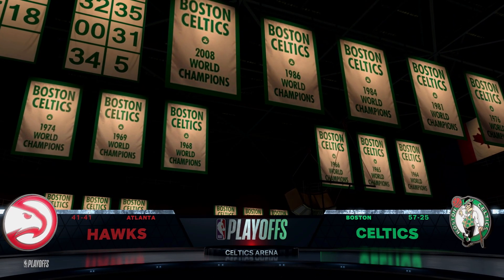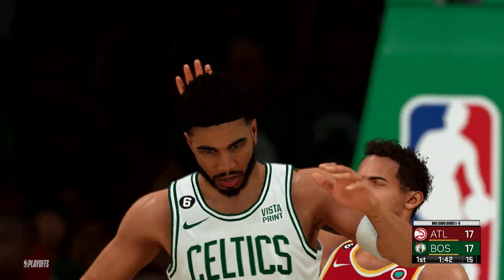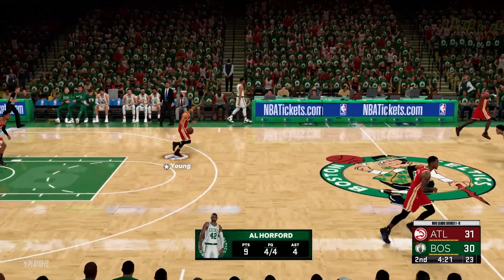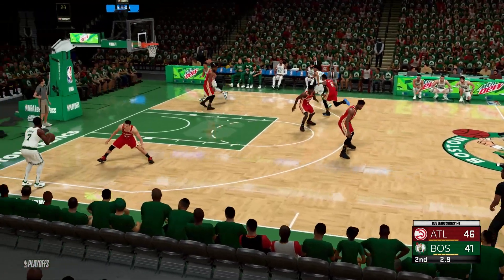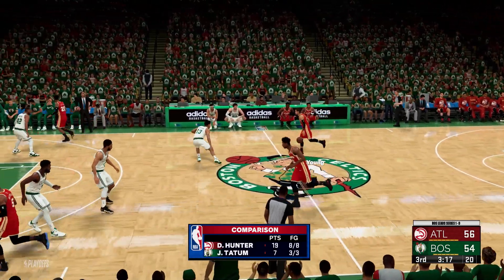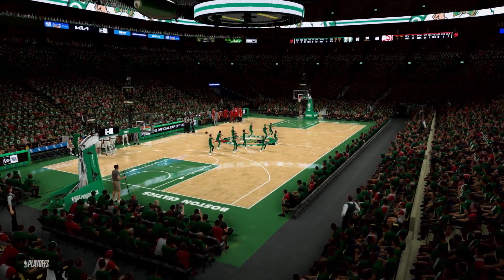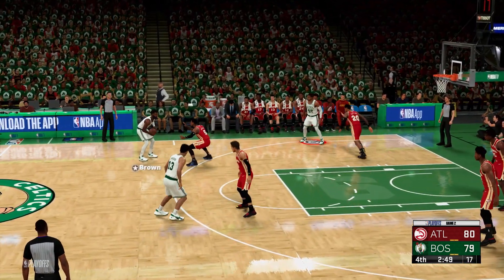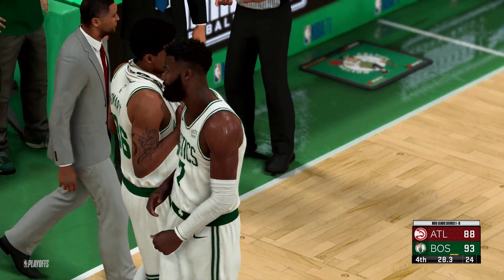Atlanta Hawks vs Boston Celtics - NBA 2K23 - Official Playoff Game 2 Matchup